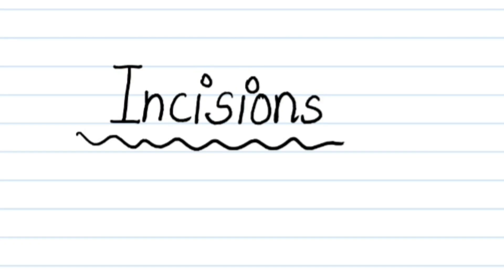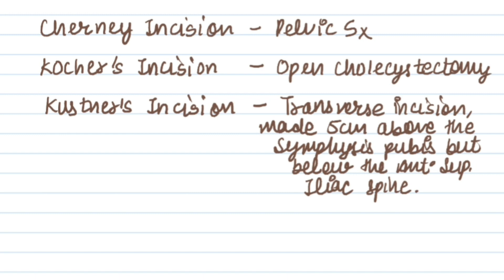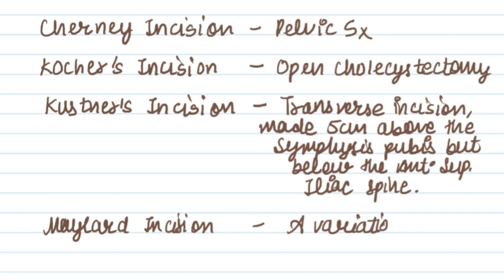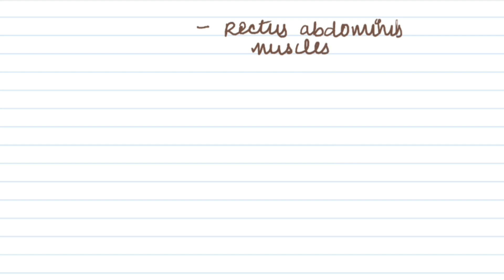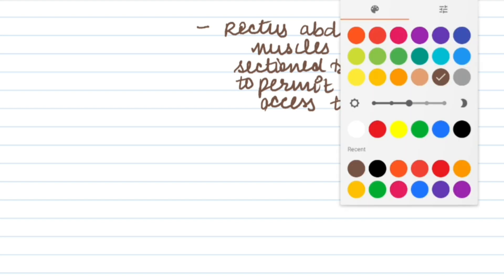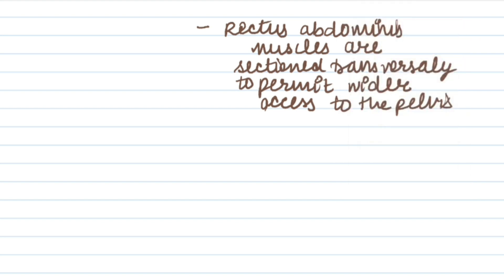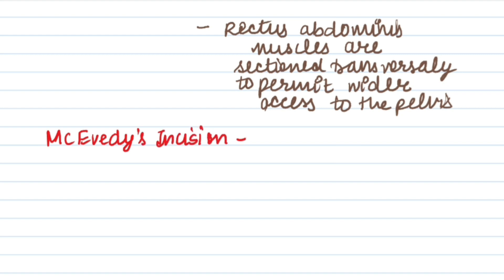Incisions in Surgery || Mis.Medicine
Cherney incision
McBurney incision
chevron incision
Kocher incision
surgical incisions
anatomy videos
physiology
medicine
pharmacology
microbiology